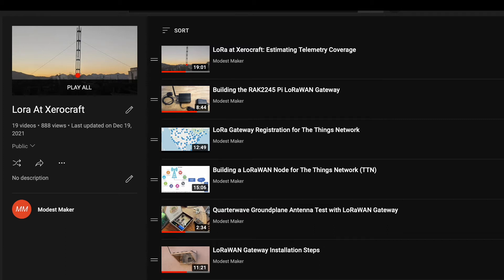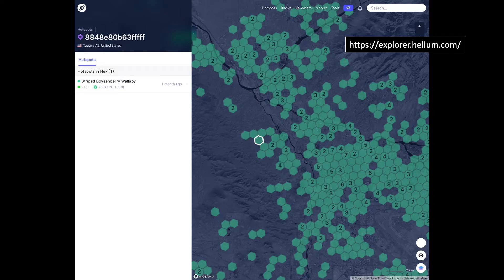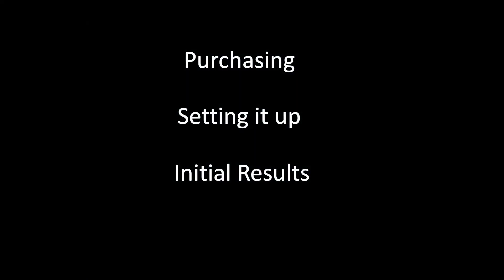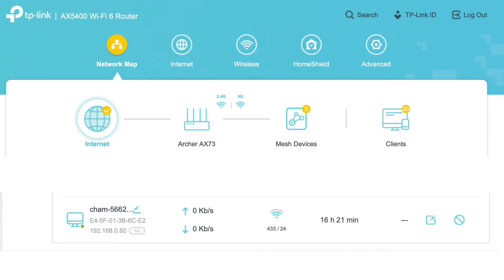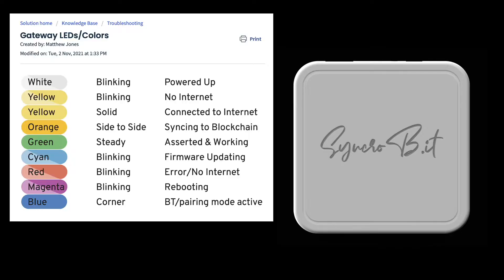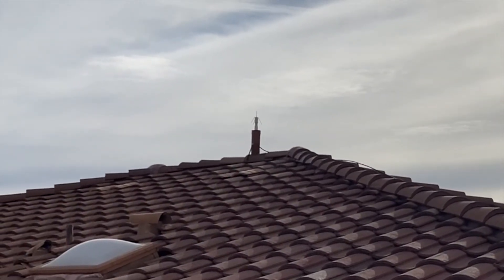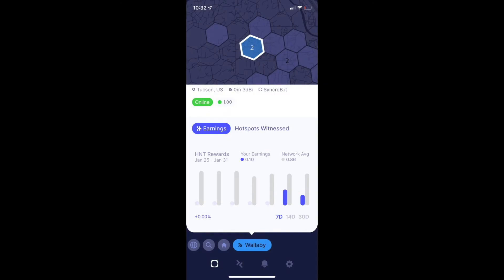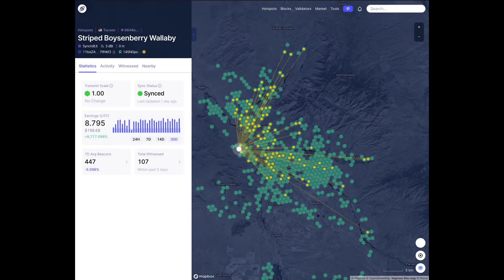New Syncrobit Helium Gateway Setup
This video summarizes my experience purchasing an open-box SyncroBit from a third-party vendor, and then setting it up to work on the Helium network.

For those who are considering or have purchased a SyncroBit, I highly recommend you closely follow the steps outlined in this link:

For those less interested in the purchase and setup process, advance to minute 8:46 which is where the installation and performance details begin.